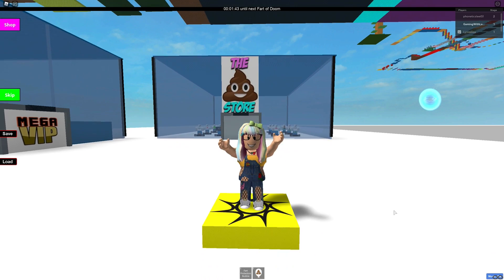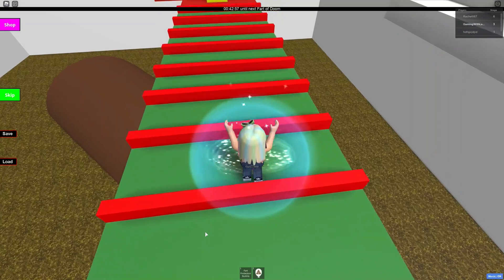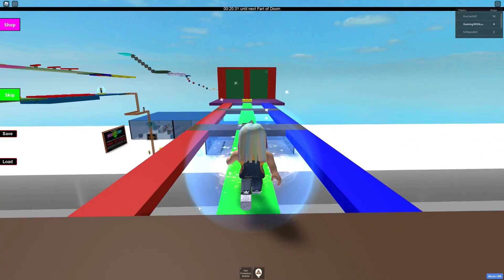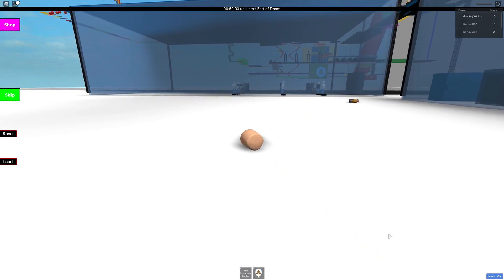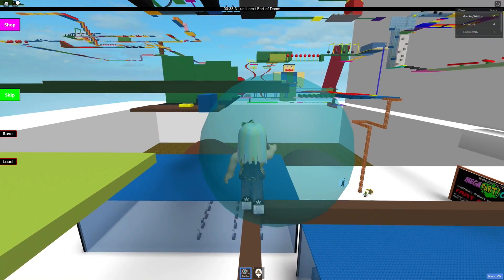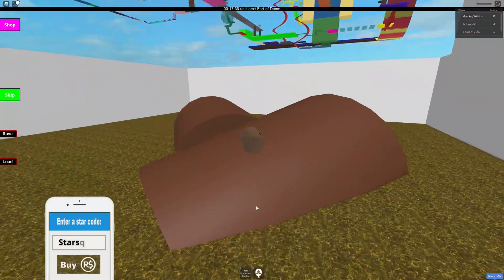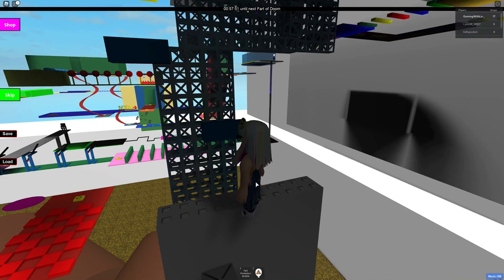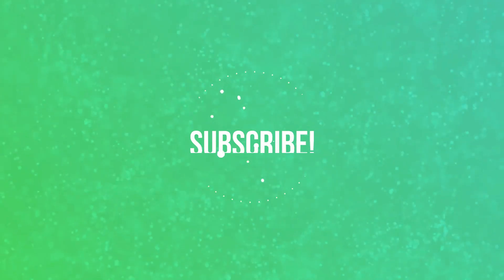Roblox | Escape The Mega Fart Obby!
Hey guys, what's up? Today Laura is playing the smelliest obby in all of Roblox. You guessed it, she is trying to make it through the Roblox Mega Fart obby. Not only is the obby super difficult, but you have to also worry about the "fart of Doom" getting you. Can Laura get through this?

Let's play Roblox!

What is roblox? Roblox is a game where people of all ages can create, interact, & game. By participating, members can earn special badges as well as robux.